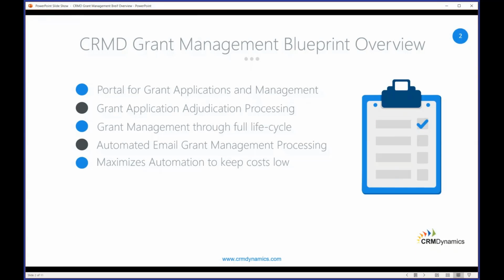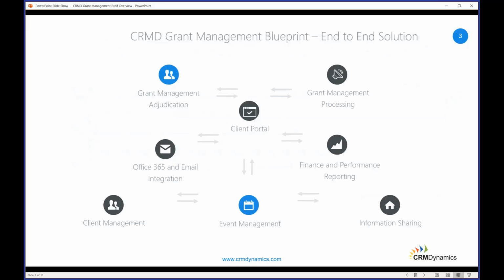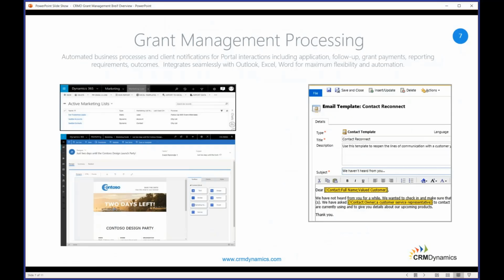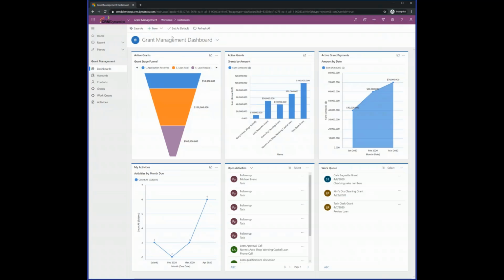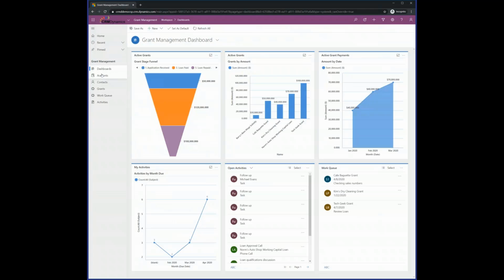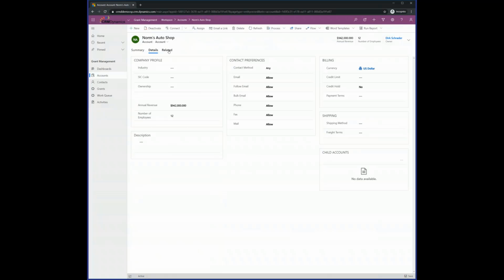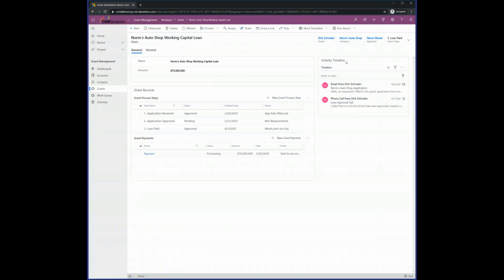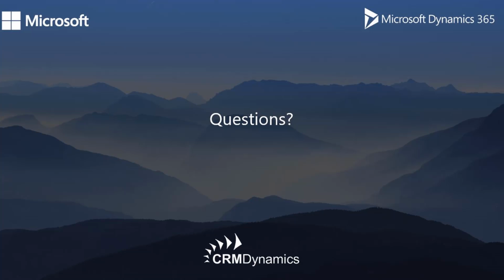Grant Management Blueprint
Grant Management Blueprint is an automated CRM system that is built within the Microsoft Dynamics platform that seamlessly integrates with Microsoft Outlook, Excel or many popular accounting systems.

This system provides you with the support that you need to create, launch, automate, manage grant programs.

This Microsoft Dynamics 365 solution by CRM Dynamics allows you to quickly respond to program demands so you can provide a high-quality service to your network. It was designed to get you up and running rapidly with little financial investment. It will allow you to sensibly manage all aspects of the Grant Management process.